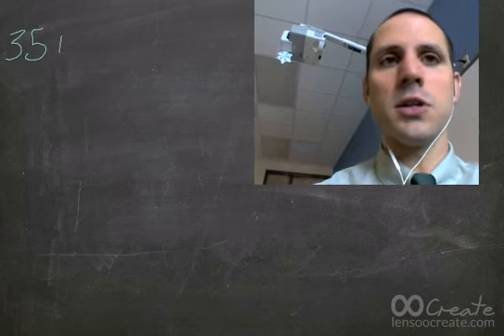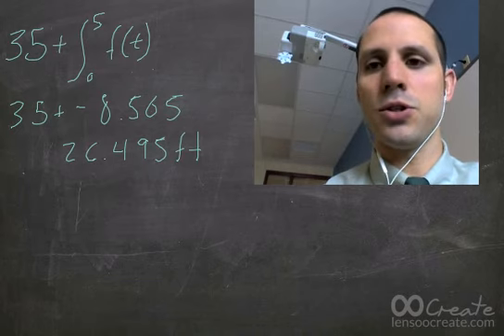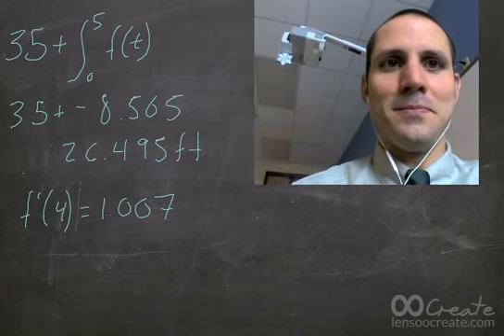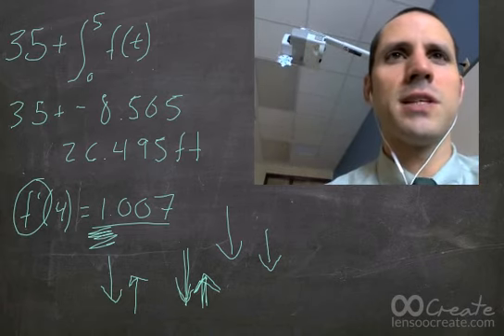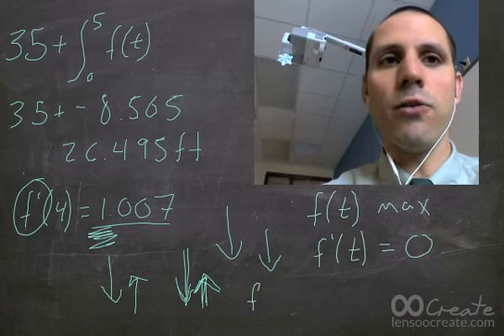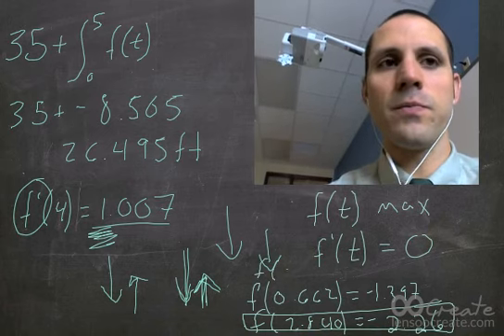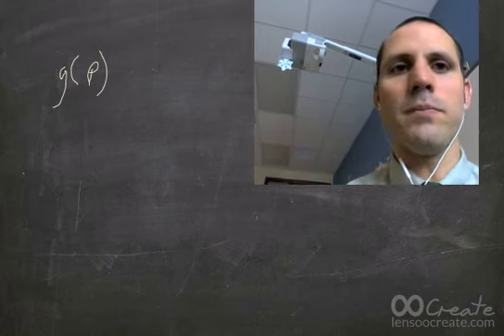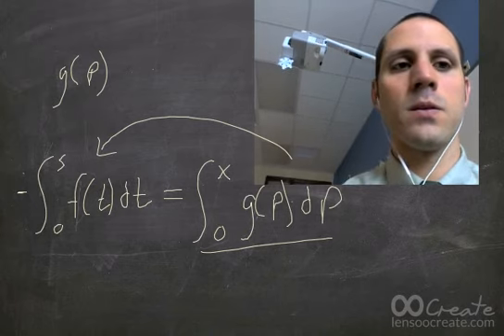ab ap 2009a